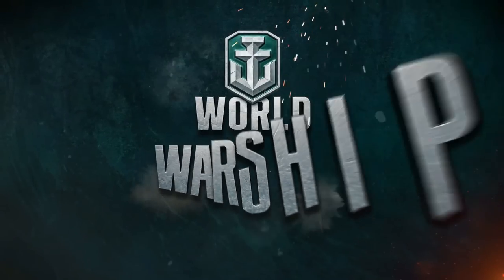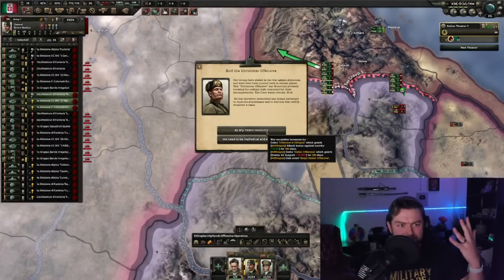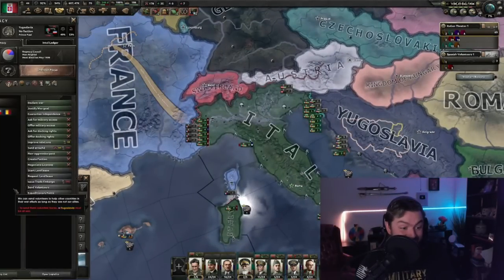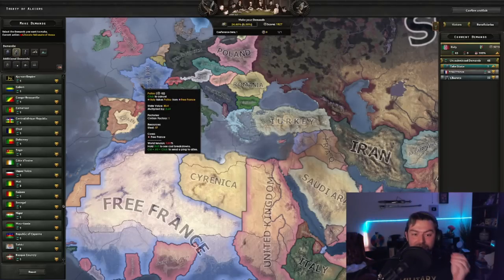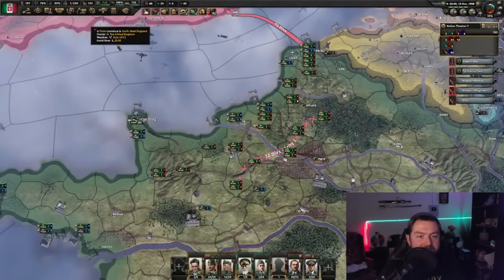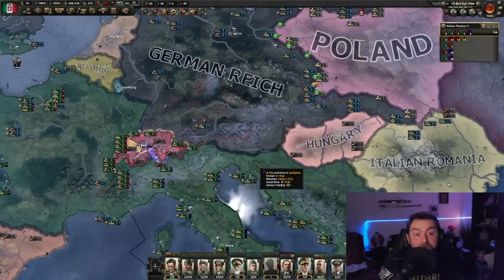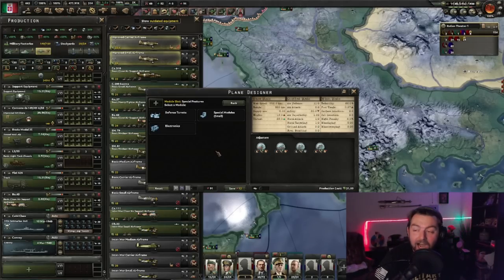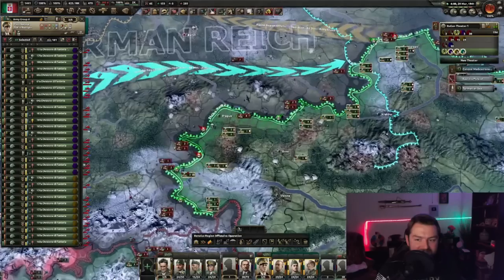HOI4 By Blood Alone: INSANE NEW ITALY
During registration use the code BRAVO to get for free:
-500 doubloons
-1.5 million credits
-7 Days Premium Account time
-Free of choice USS Phoenix, Japanese cruiser Kuma, French battleship Courbet, Italian battleship Dante Alighieri, or the HMS Wakeful after you complete 15 battles

guys this was a mess to film but so much fun. make sure to let me know what we do next!